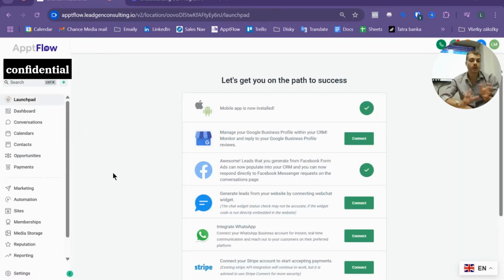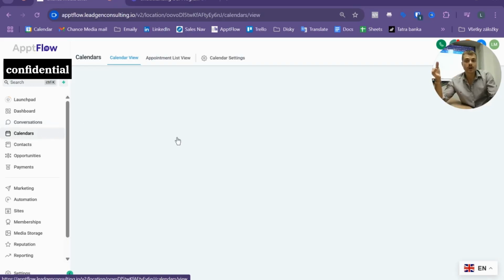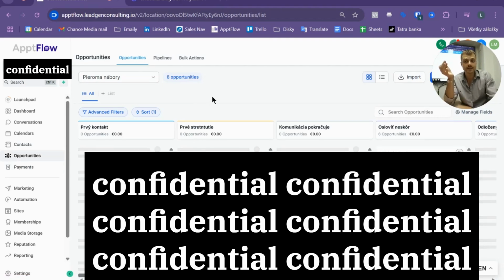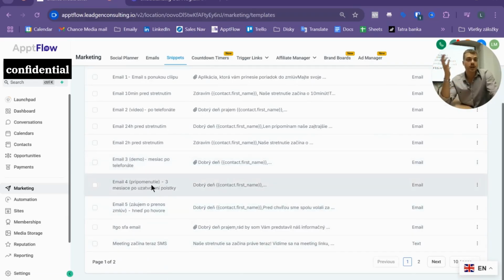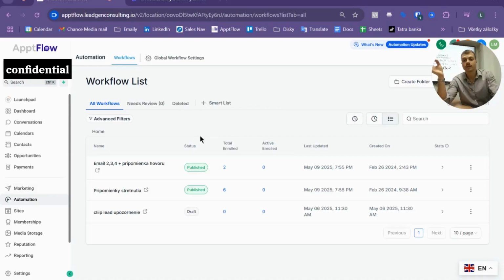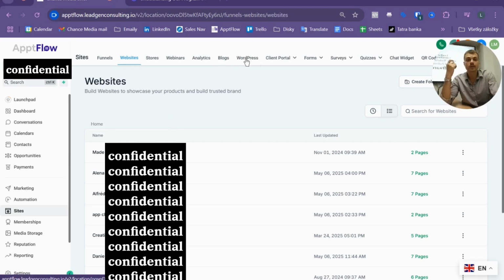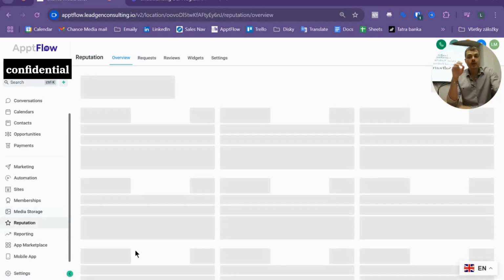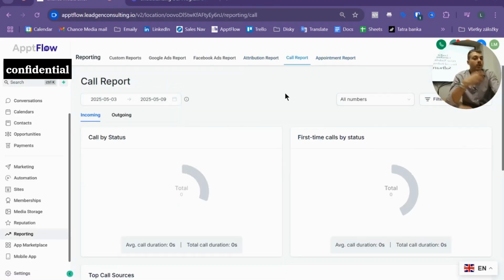ApptFlow: All-in-One Marketing Software for Financial Professionals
The system is designed specifically for financial professionals who want to simplify, automate, and scale their marketing operations.

ApptFlow replaces the need for separate CRMs, schedulers, content planners, ad dashboards, reporting tools, and funnel builders.

Whether you're sending emails, posting content, managing inbound leads, or building automations, this one platform gives you full control over your growth.